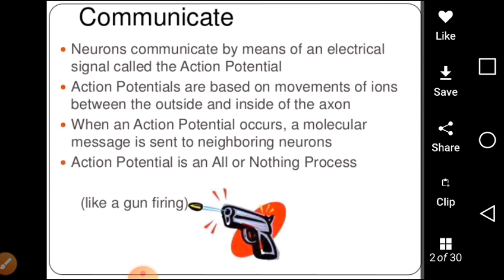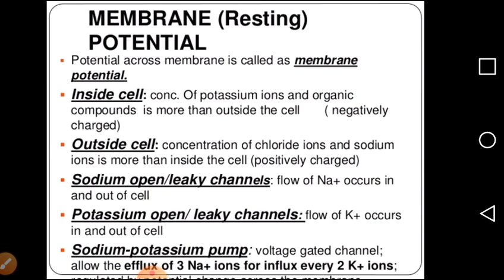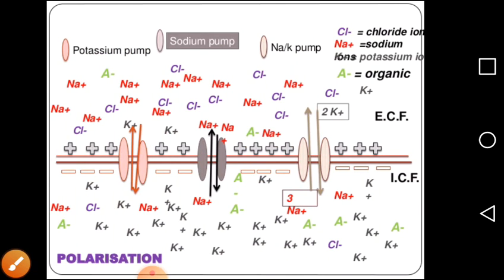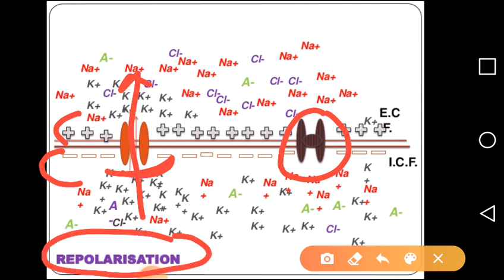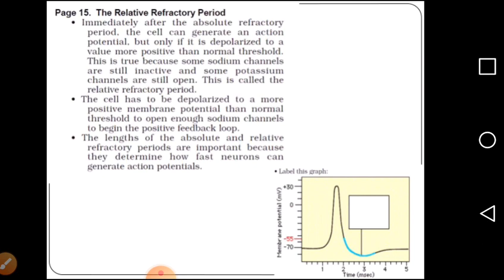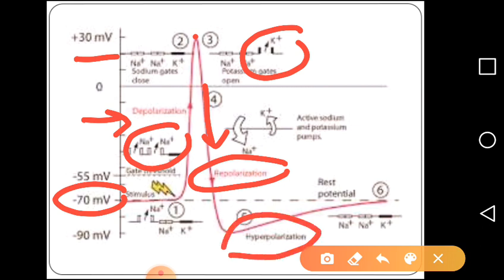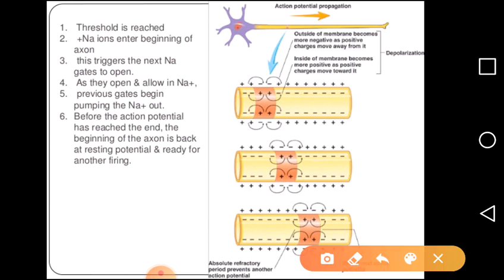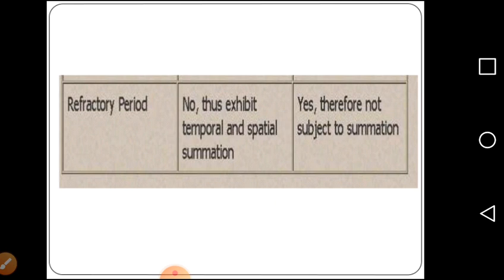Lecture for nursing by Dr Fareha Saleem on topic of Action Potential